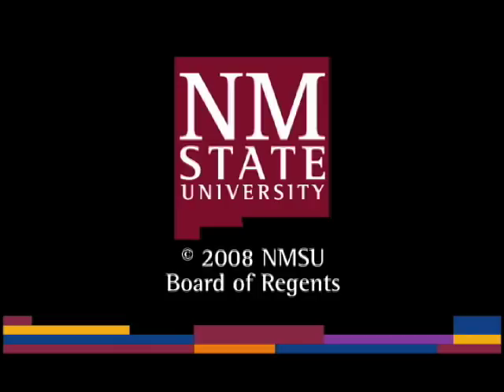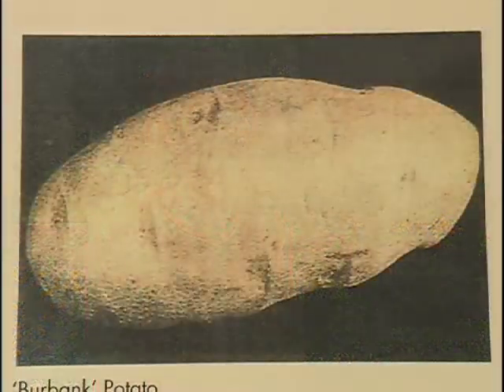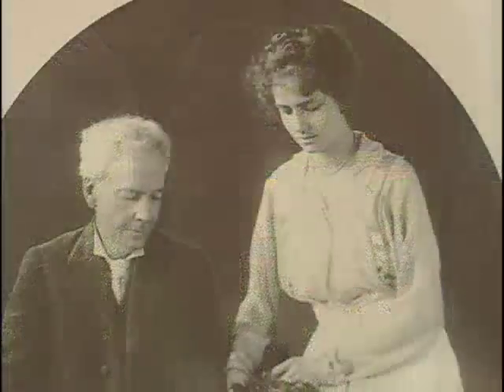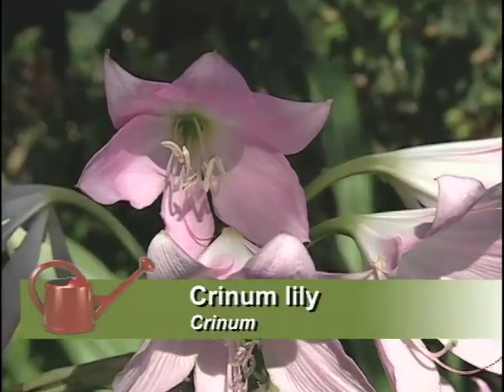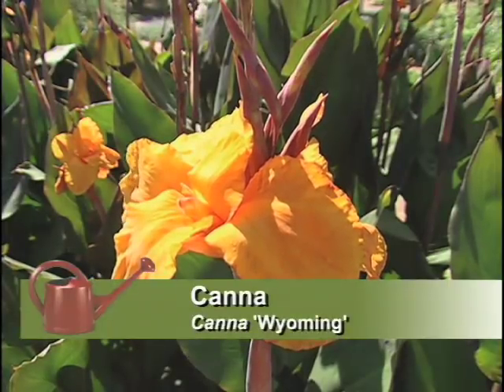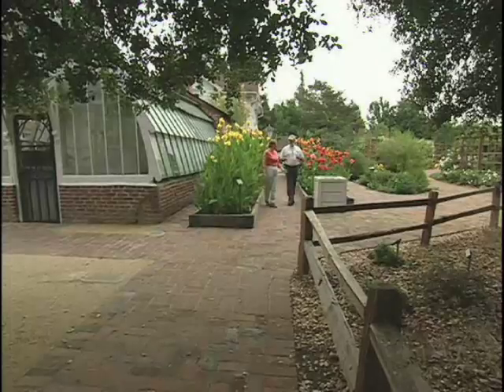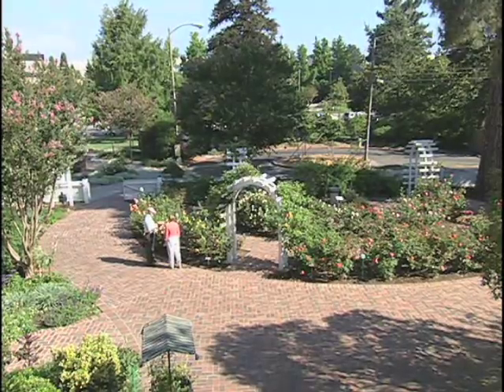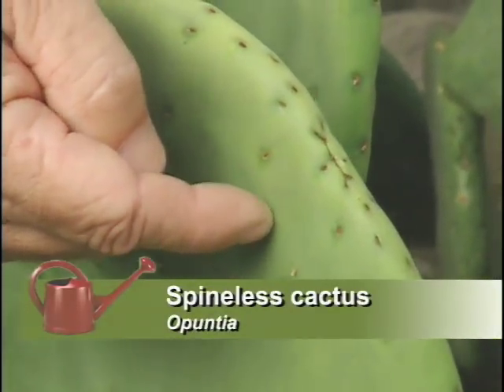Southwest Parks and Gardens - Luther Burbank Home and Gardens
Southwest Parks and Gardens - Luther Burbank Home and Gardens - New Mexico State University 2004 -   - Video furnished by Media Productions, New Mexico State University. Noncommercial use only. Public Parks and Gardens of the Southwest. Southwest Yard and Garden, known for showcasing spectacular home landscapes of the great American Southwest, now brings you the best of our region's public parks and gardens, drawn from more than 20 of our most popular episodes.  Join host Curtis Smith as he meets with caretakers of some of the finest plant collections in the world.